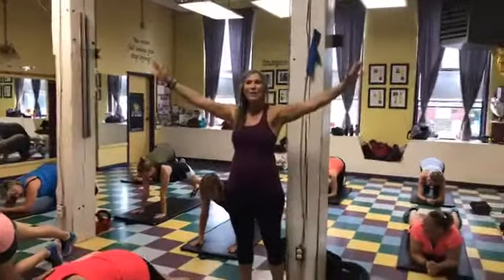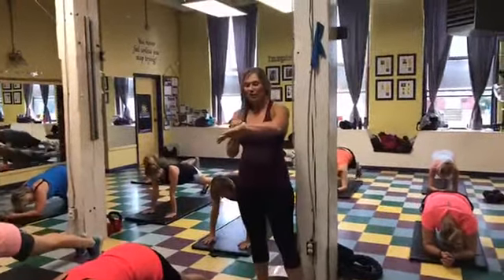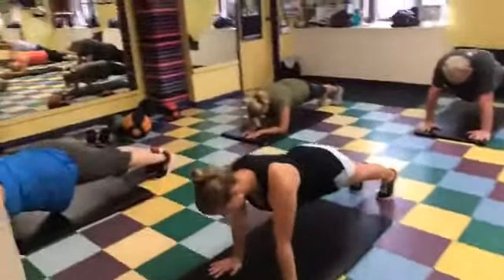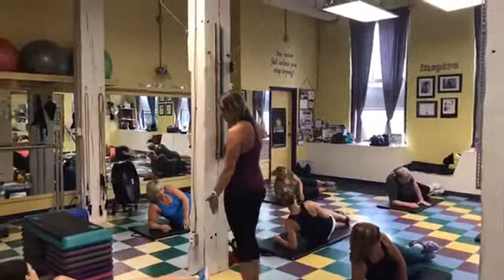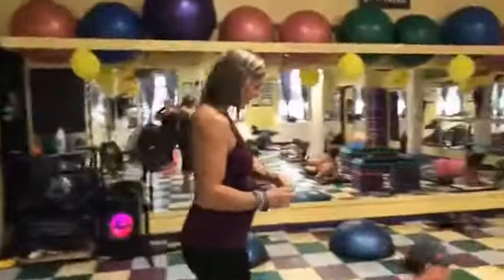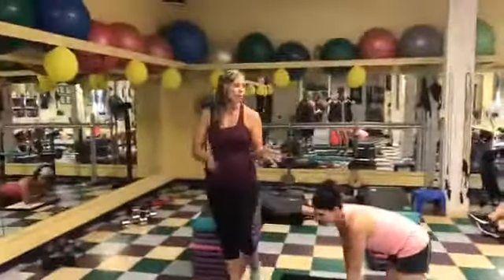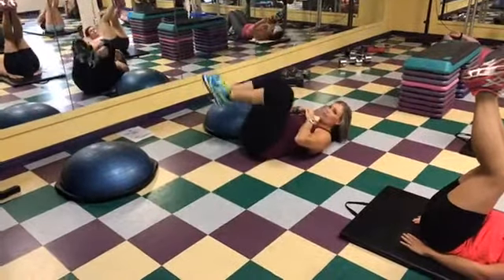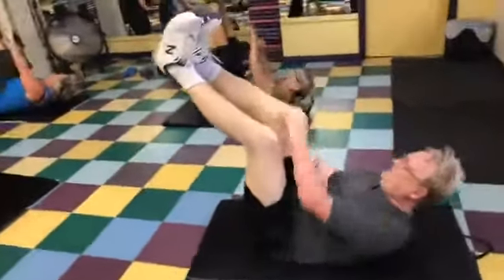Abs Challenge - Day 4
Day 4 of our 31-Day Abs Challenge.

Inspired by Fitness' 31-Day Abs Challenge is the perfect way for you to sculpt your tummy into the sexy, strong abs you've always wanted.  Our Personal Trainer & Fitness Professional, Sherry Kresky, will help you on your way to a flat, toned stomach and rock-hard abs!